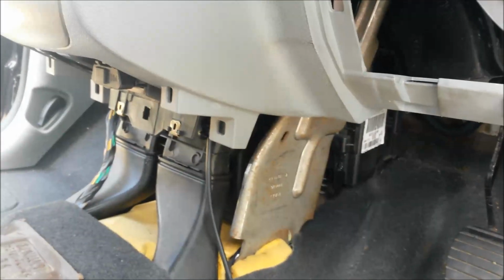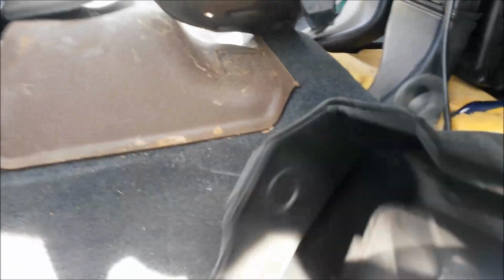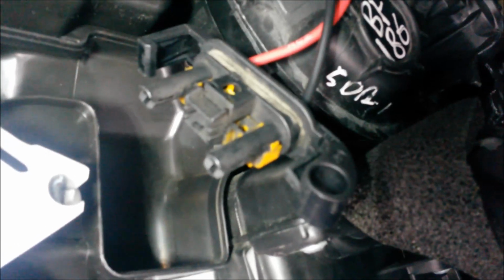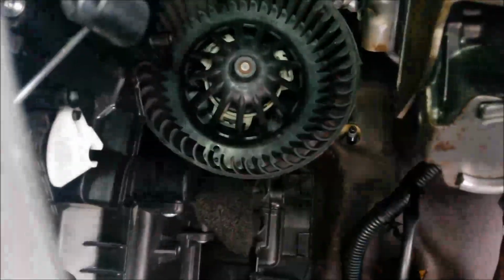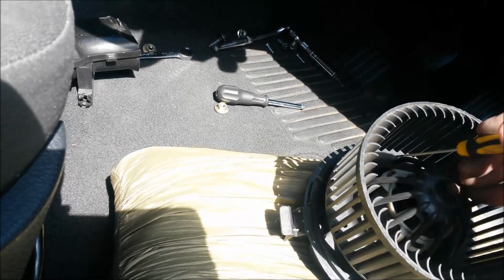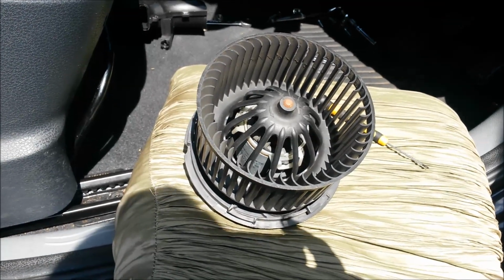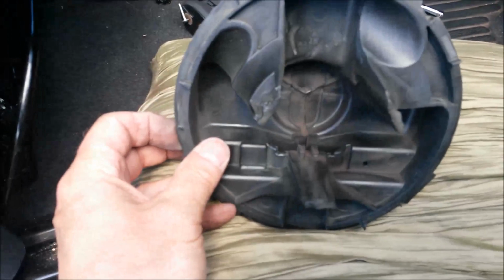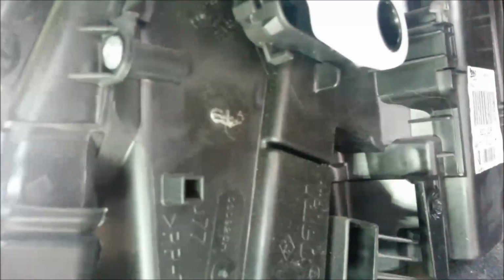Renault Modus Blower fan replacement without removing dashboard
Illustrating one method to replace a Renault Modus heater/ac blower fan without the need to strip out the dash/fascia to gain access.
This video commences where centre trim has been removed to gain access to footwell area.